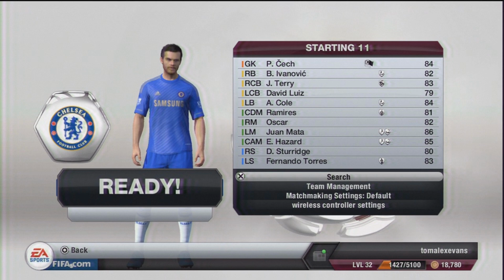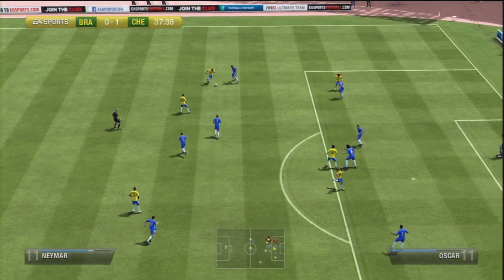FIFA 13 Tutorial: 4-1-2-1-2 Formation Guide